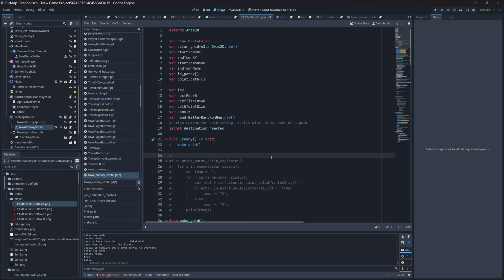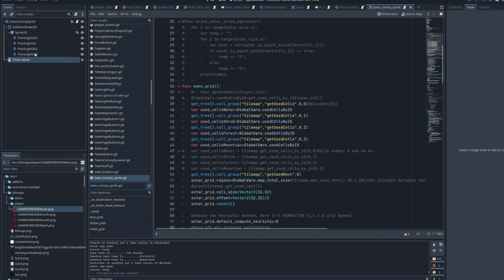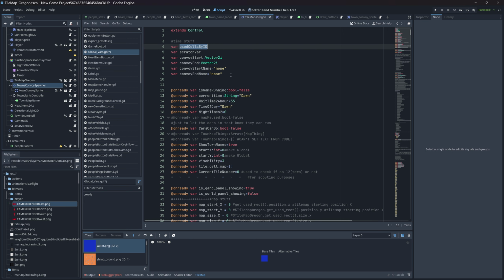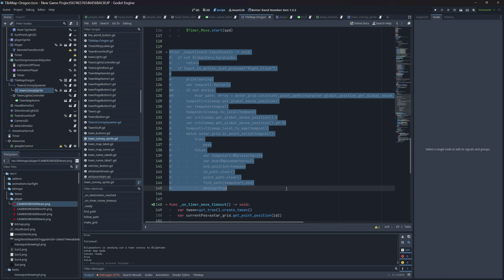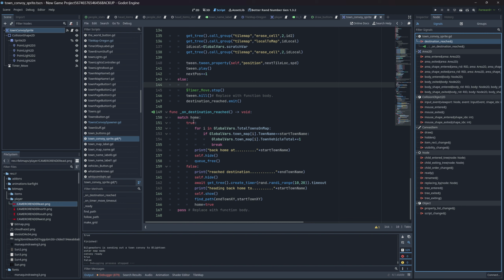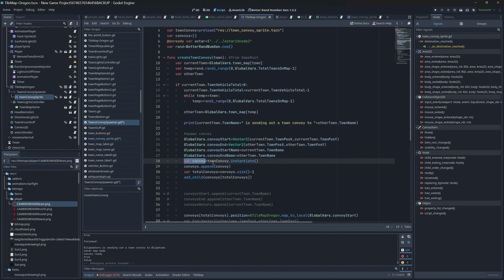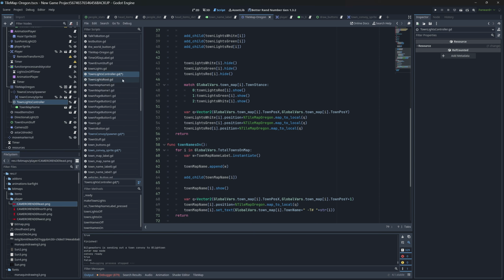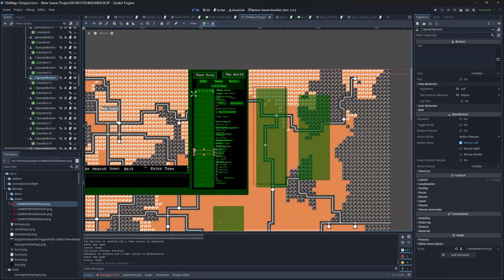DevUpdate2.13: An idiot finally learned instancing..instantiate..preload..something like that.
Instanced town lights, town names, a weird way I'm calling out of an instance to use Astar2dGrid in the instance..I left Godot because I could never figure it out.

This video made it all happen: "Godot Components - how to structure a game into manageable parts (Beginner/Intermediate)"